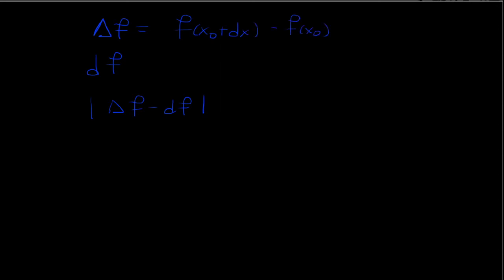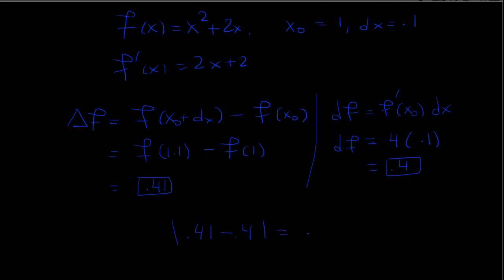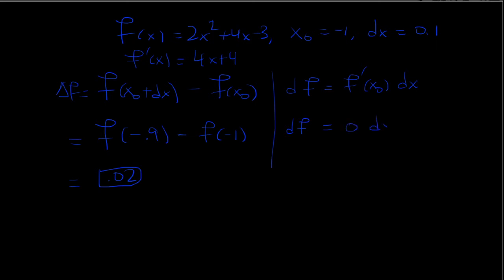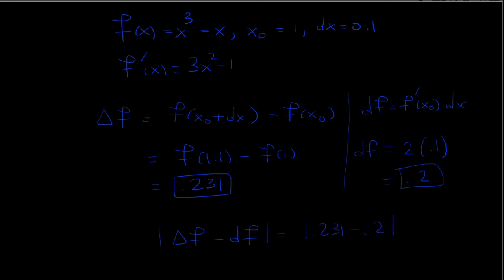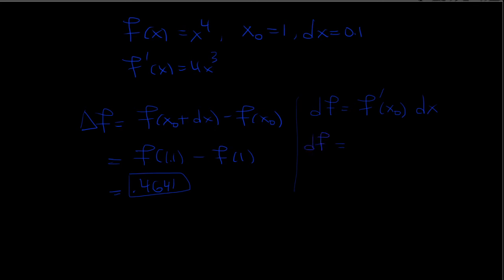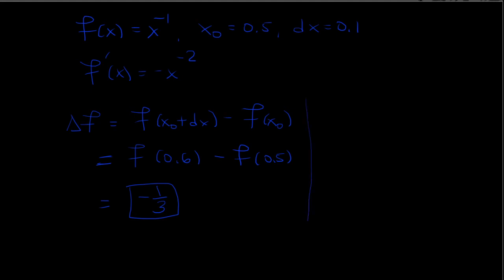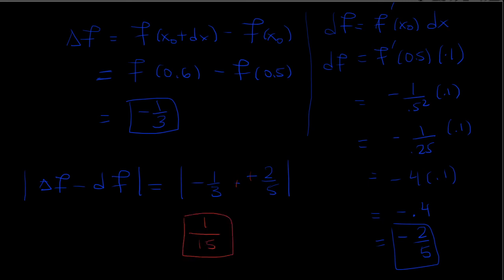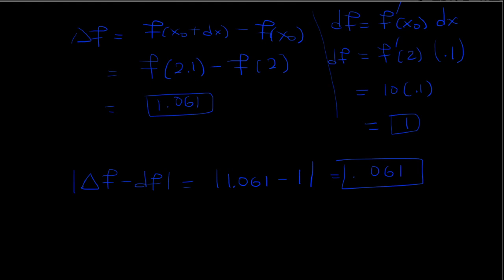Differentials [Part 3] Approximation Error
In this video, we look at the change, value of the estimate, and the approximation error of differentials.